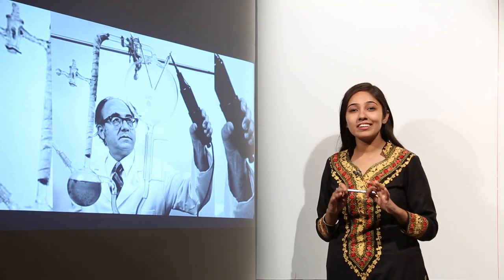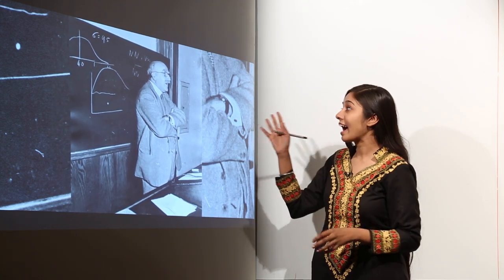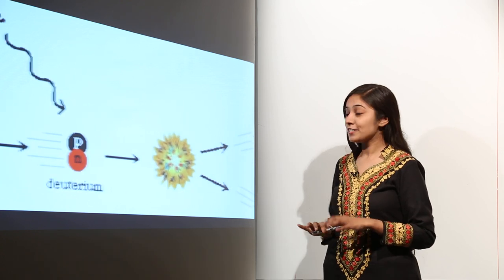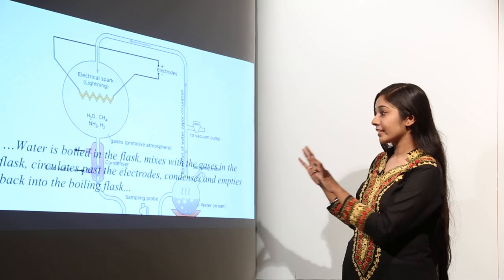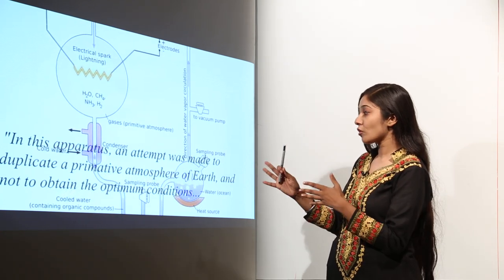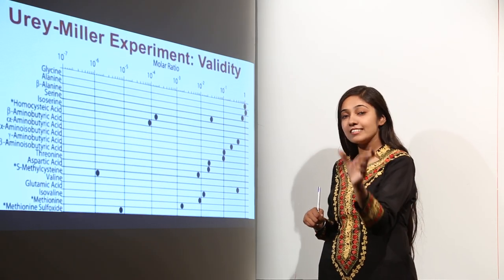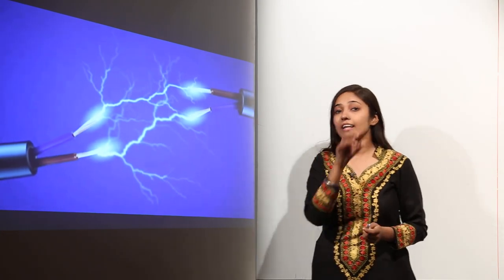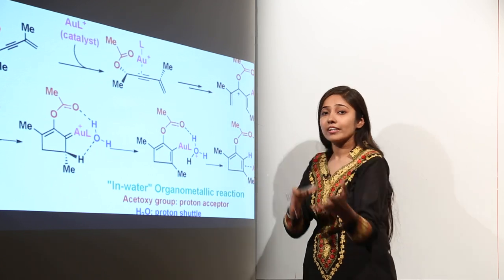Best Free Topic l ICSE l CLASS 12 l BIO l ORIGIN OF LIFE l Miller and urey experiment l L24